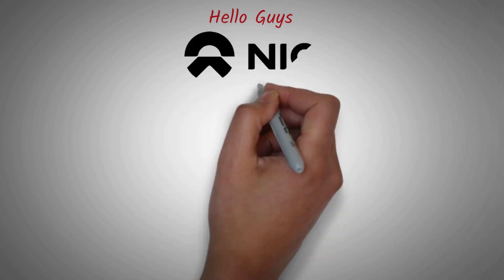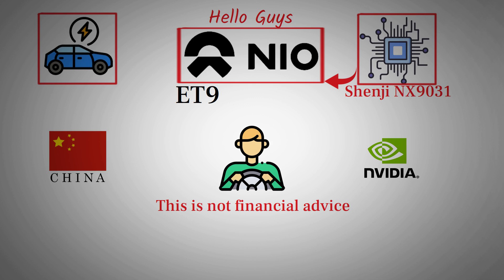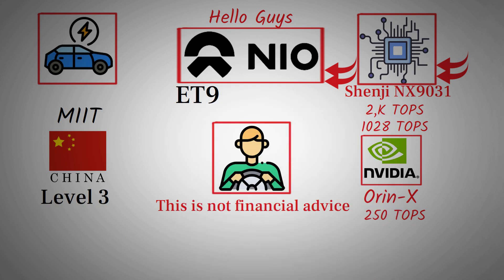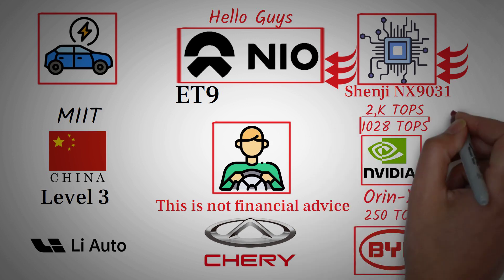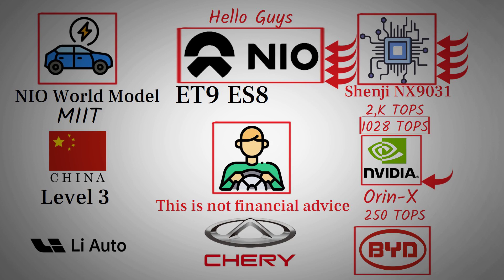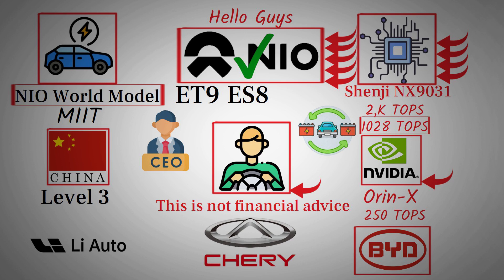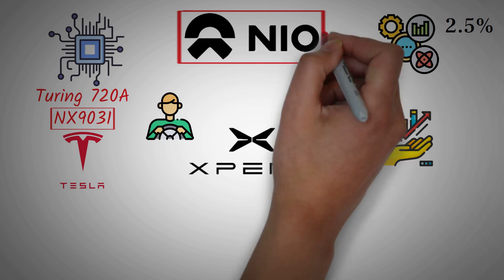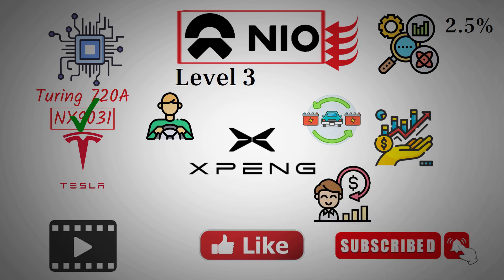NIO’s Shenji NX9031 Chip Just Changed Autonomous Driving Forever - NIO stock.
NIO has taken a groundbreaking leap with its in-house Shenji NX9031 chip, redefining the future of autonomous driving technology. Delivering 1028 TOPS of computing power—over four times that of Nvidia’s Orin-X—the chip powers the flagship ET9 with a dual setup exceeding 2000 TOPS. Recently, China’s MIIT granted NIO Level 3 autonomous driving approval, putting it ahead of rivals still dependent on Nvidia and lower-tier chips. The NX9031 works seamlessly with NIO’s World Model, an AI-driven system that enables vehicles to learn from real-world data, park autonomously, predict road conditions, and improve continuously. CEO William Li has hinted at a major AI-based update coming in November—potentially featuring autonomous battery swapping or full hands-free driving. With this innovation, NIO is closing in on Tesla and defining the next chapter in global smart mobility.